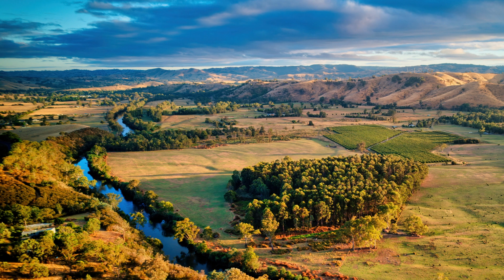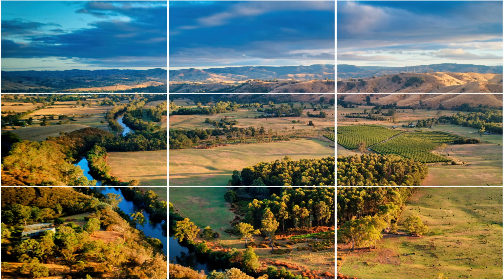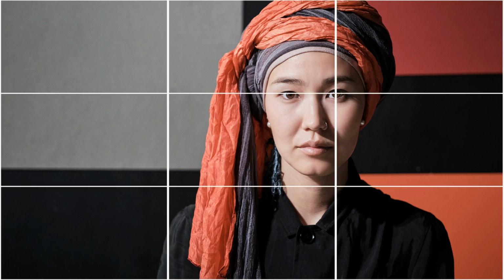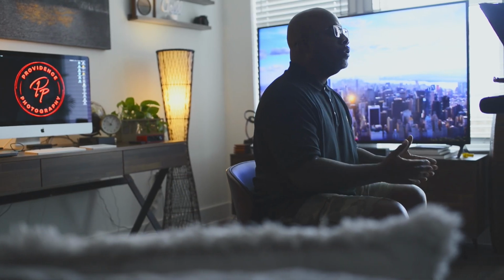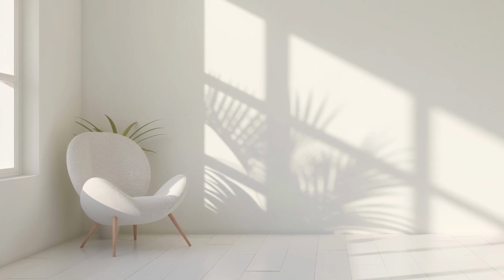The Secret to Great Composition (Mastering Composition for Beginners)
Composition isn't rules. It's a sequence of decisions about what the photograph is about, and what gets cut.
📙 Free breakdown: the seven questions I use to evaluate any photograph — and how they change what I shoot
Ready for the full discipline? Still Frame: Foundation

Do you feel like your photos lack that perfect balance or intrigue? Whether you’re just starting in photography or looking to strengthen your compositional skills, this video is for you! Join me, Alvin Turner, as I break down the core principles of composition that will instantly elevate your photography.

In this tutorial, we’ll explore key composition techniques that will help you create visually stunning and balanced images. You’ll discover how to use the rule of thirds, balance elements within your frame, utilize leading lines, and master framing techniques. We’ll also delve into how to create depth and draw your viewer’s eye to the subject of your image.

What You’ll Learn:
• The rule of thirds and how to apply it effectively
• How to create balance within your photos
• Using leading lines to guide your viewer’s eye
• Tips for framing subjects to create compelling compositions
• Techniques to introduce depth and dimension into your shots
• Understanding symmetry and asymmetry in composition

Why Watch?
This video offers clear, step-by-step guidance, making it accessible for beginners who want to improve their photography. I’ll share practical examples and tips from my own experience, helping you avoid common mistakes and apply these techniques effectively. By the end of this video, you’ll have the tools you need to compose your shots with confidence and creativity.

Engage with Me:
Have questions or want to share your progress? Keep practicing, and you’ll soon see how mastering composition can transform your photos into captivating works of art!

0:00 - Introduction
1:00 - Understanding Composition
2:51 - Basic Composition Rules
3:02 - Rule of Thirds
5:45 - Leading Lines
7:50 - Framing
9:38 - Advanced Techniques
10:37 - Vertical Symmetry
11:07 - Horizontal Symmetry
11:45 - Radial Symmetry
12:23 - Reflective Symmetry
13:02 - Patterns
14:19 - Practical Tips

---FUNNEL-REHAB-APPLIED---